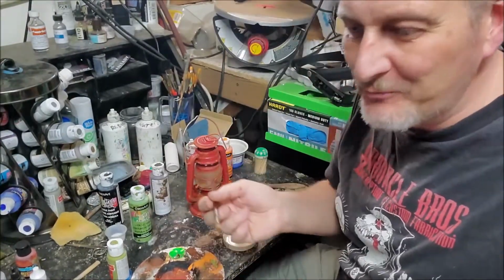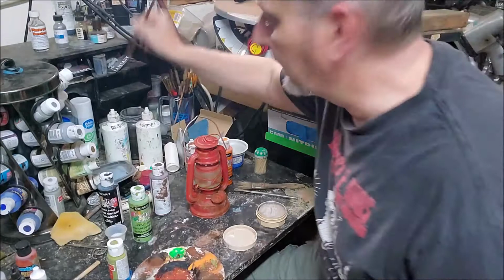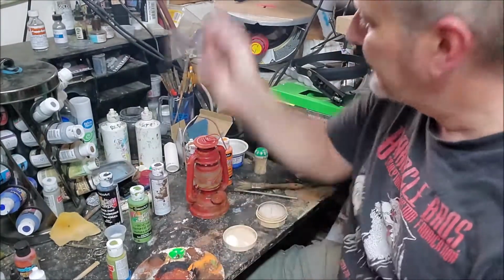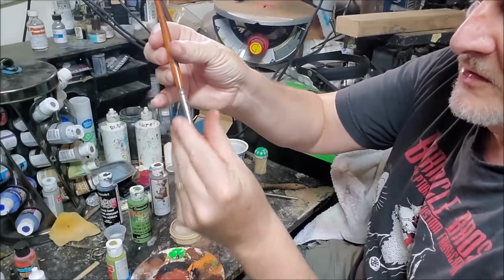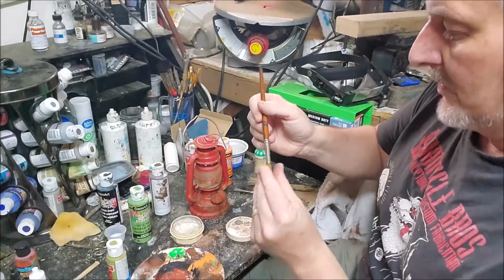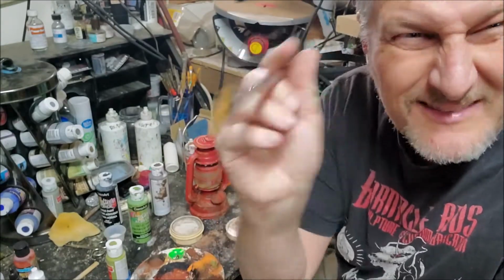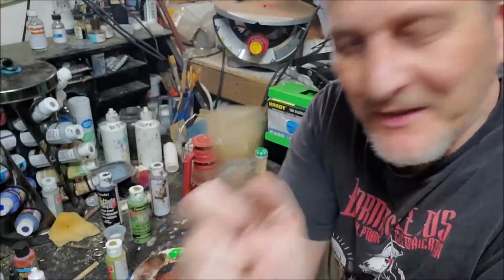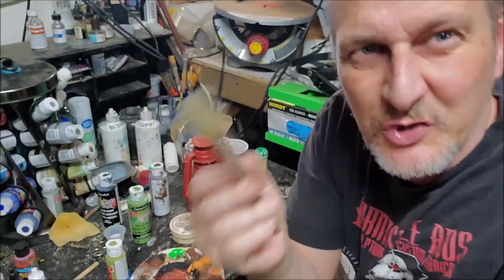Haunter's quick tip: Brush Care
This is he first of what I hope will become a regular thing for me here; quick tips that I think will help artists and haunters out with our creative processes! This video talks a lot about brush car for painting and how you can save a ton of money by using (and reusing) inexpensive brushes that will last forever and (in some cases) even improve with age!